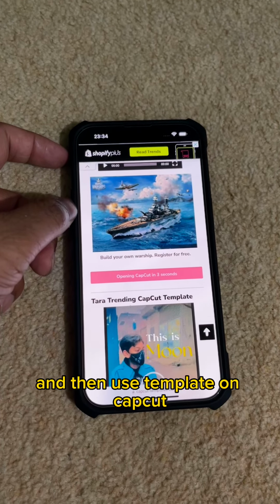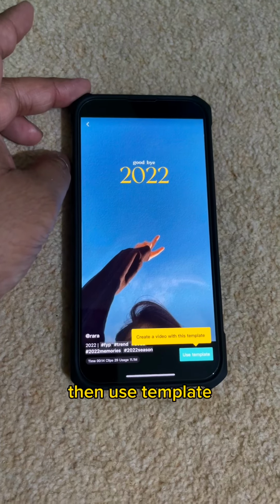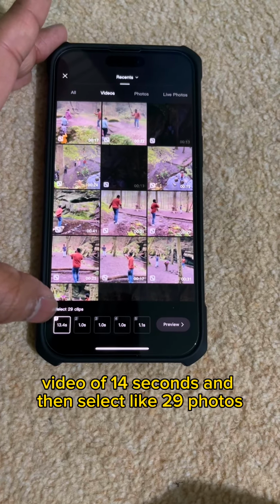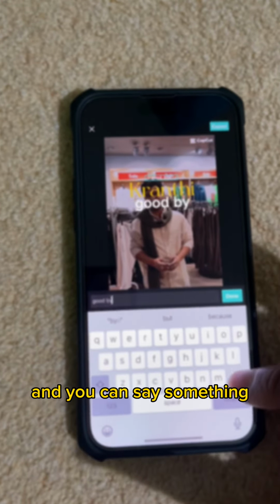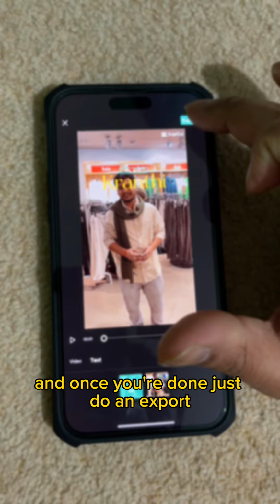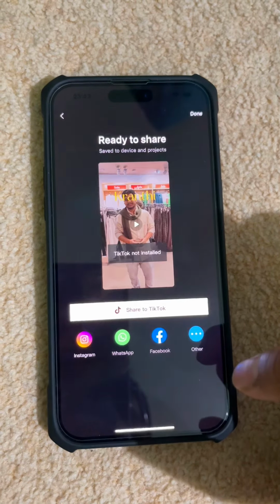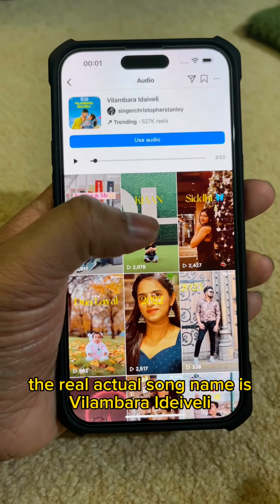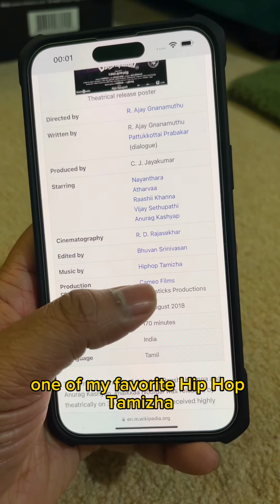Vilambara Ideiveli Tutorial | Capcut Rara Template | Trending Reel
The famous vilambaraidaiveli reel which has been trending past few weeks is a big hit. Thanks to Edona Edits.

I have made one deccanchargers reel which became a big hit as well.

Some of my friends are asking how to do this reel and I made this tutorial